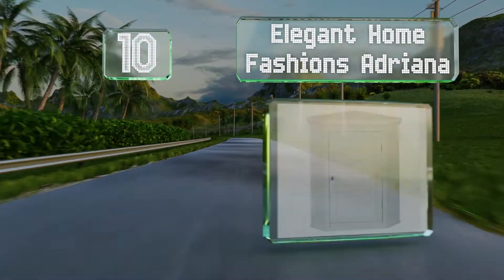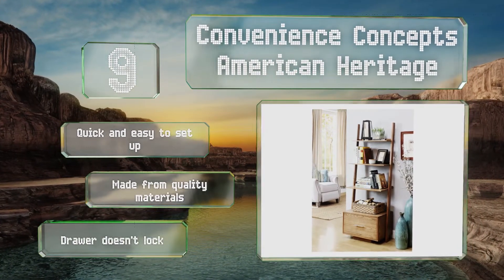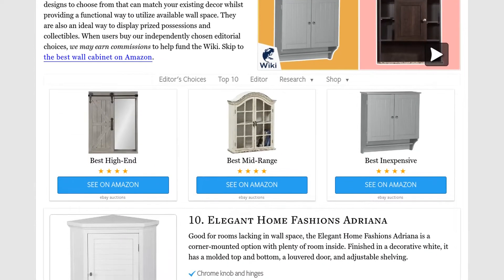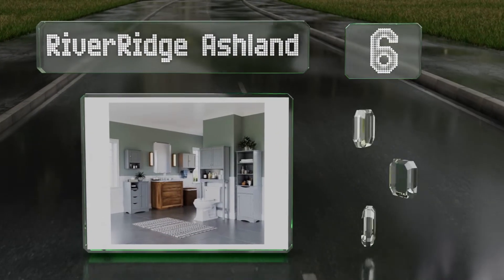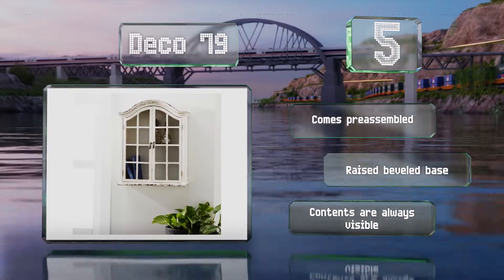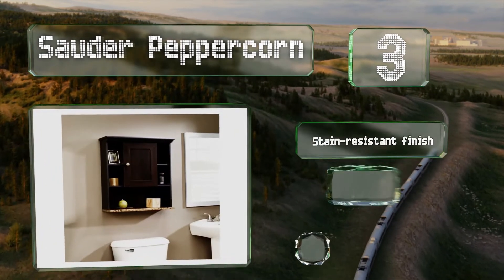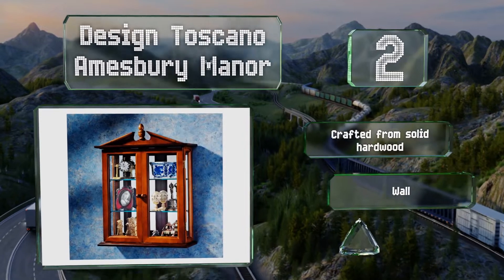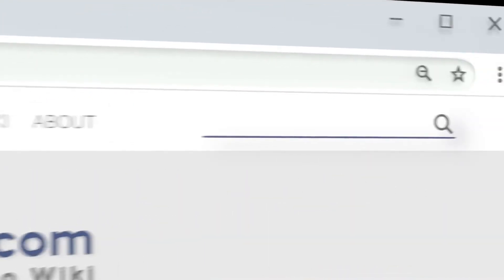10 Best Wall Cabinets 2020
Our complete review, including our selection for the year's best wall cabinet, is exclusively available on Ezvid Wiki.

Wall cabinets included in this wiki include the design toscano amesbury manor, elegant home fashions adriana, seville classics ultrahd, cabidor deluxe, deco 79, riverridge ashland, sauder peppercorn, homfa multipurpose organizer, convenience concepts american heritage, and kate and laurel cates.